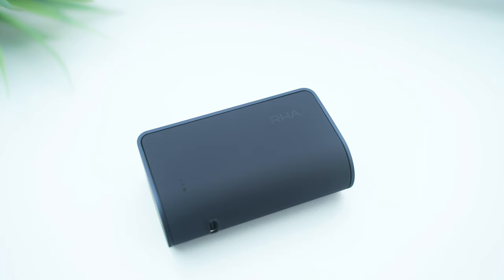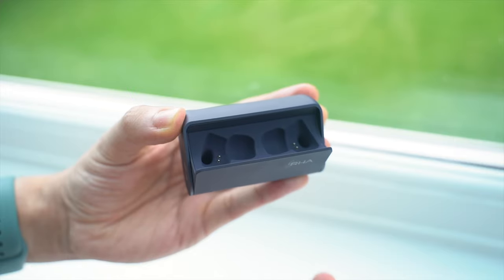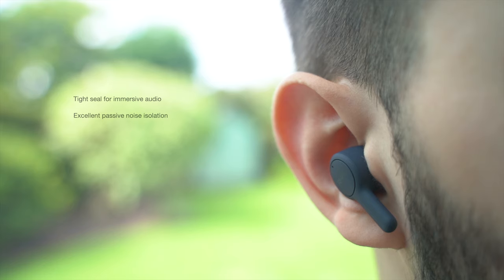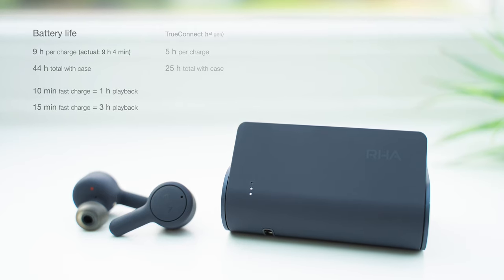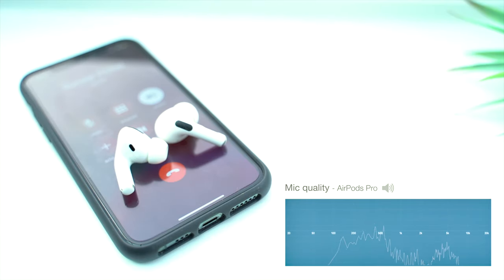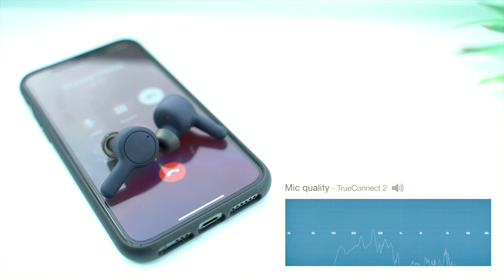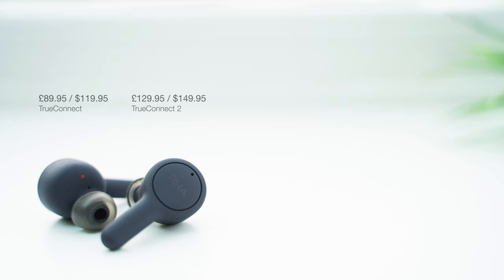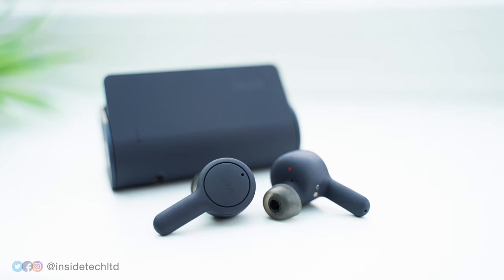RHA TrueConnect 2 True Wireless Earbuds (vs TrueConnect) | In-Depth Review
RHA TrueConnect 2 (vs TrueConnect) | InsideTech Review.

Last year's TrueConnect were really impressive and now the 2nd generation are here! RHA have taken the design of the original TrueConnect earbuds and made all-round improvements, including to battery life, connectivity, durability and audio quality. The 2nd gen earbuds also address a few of the issues I found last year, and yet the TrueConnect 2 come in at £20 cheaper.

In this video, we’ll be covering all of the specs and features, everything that’s changed from last year and seeing how these compare to the competition.

Featuring:

- Charging case: 0:59
- Earbuds / controls: 1:42
- Fit / isolation / comfort: 2:44
- Water resistance: 3:49
- Battery / charging: 4:06
- Connectivity: 5:00
- Mic quality: 6:02
- Audio quality: 7:12
- Prices: 8:26
- vs TrueConnect: 9:02
- Summary / future improvements: 9:23

Buy TrueConnect:
(Amazon U.S.)
(Amazon U.K.)